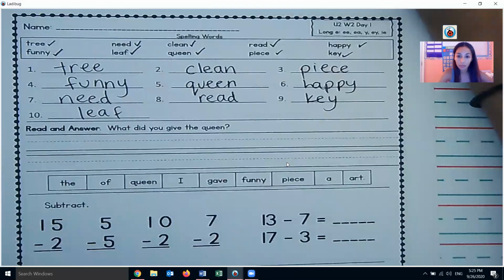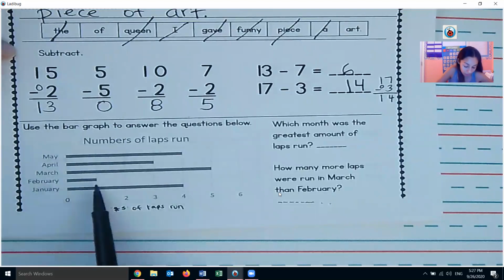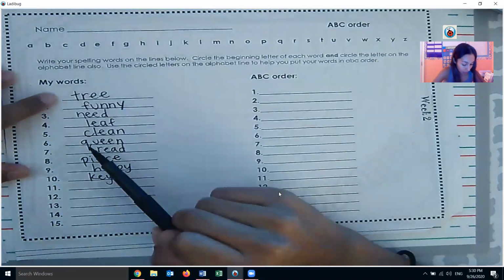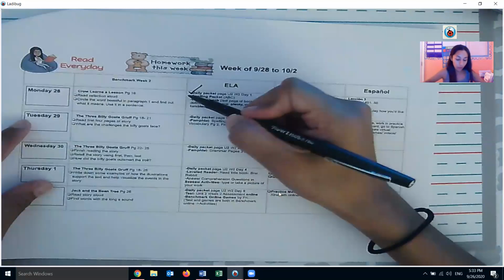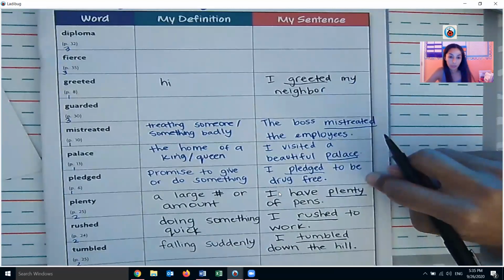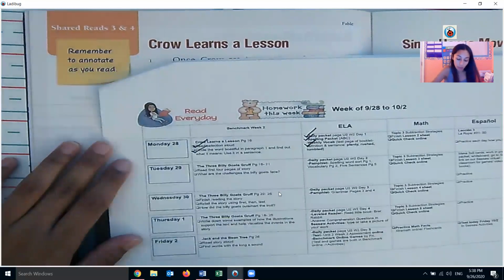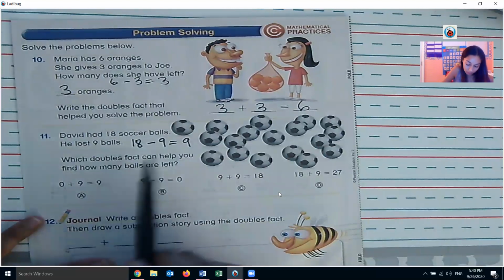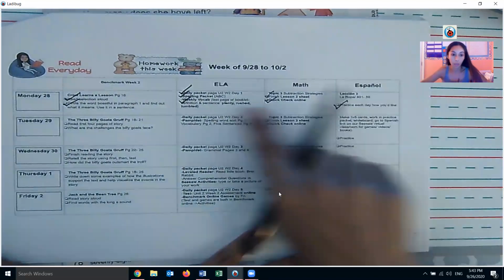Monday 9/28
Homework